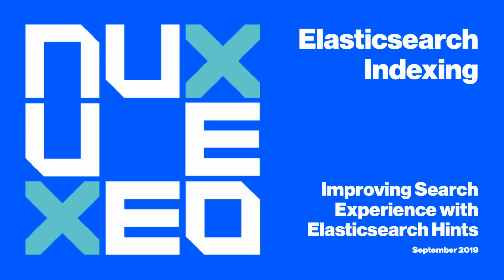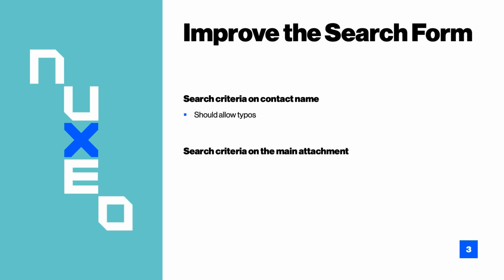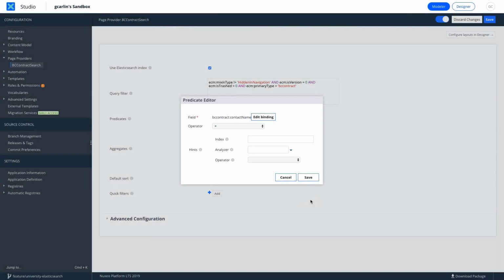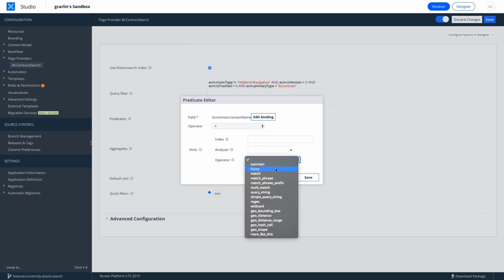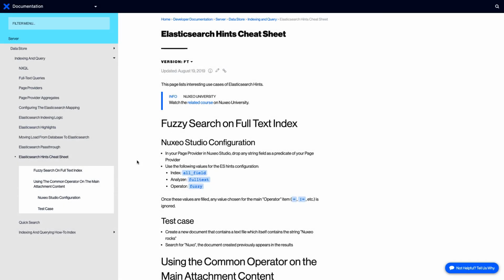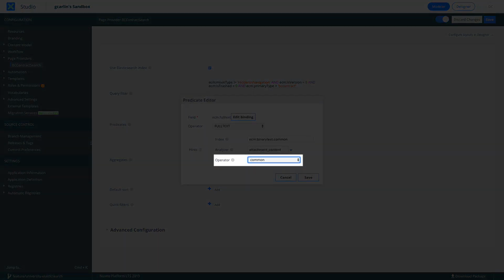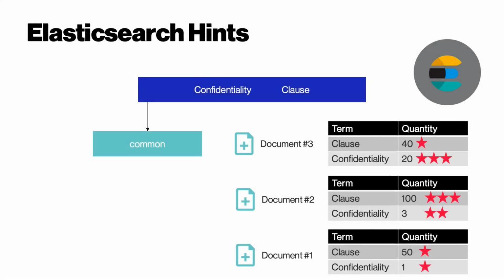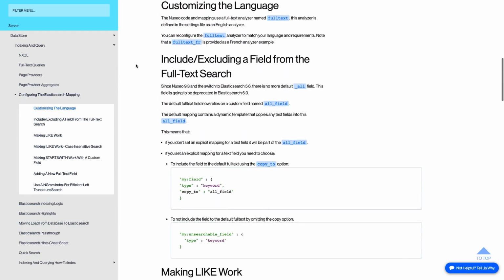Searches (Nuxeo) #6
Improving Search Experience Using Elasticsearch Hints.

Elasticsearch hints offer a lot of awesome possibilities: geolocation, fuzzy or phonetic search for instance. This video will teach you what Elasticsearch hints are and how you can leverage them in Nuxeo Studio with a few examples.